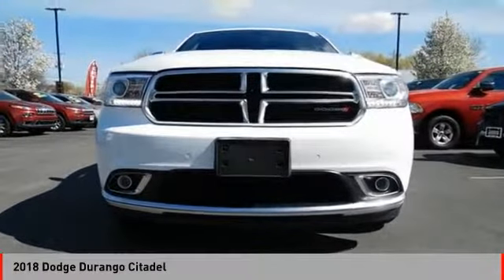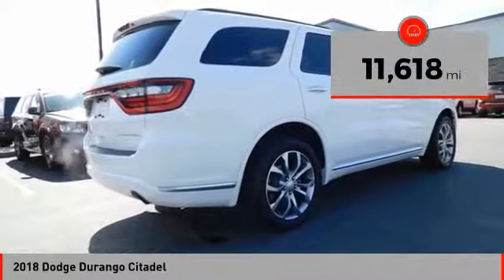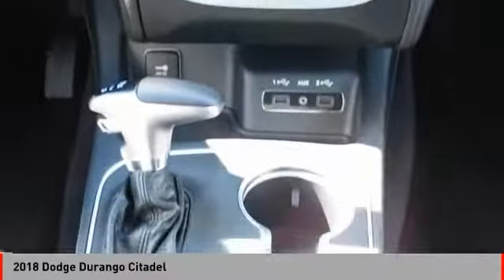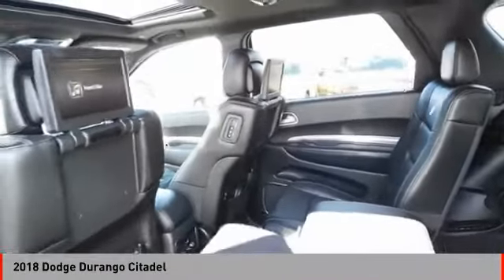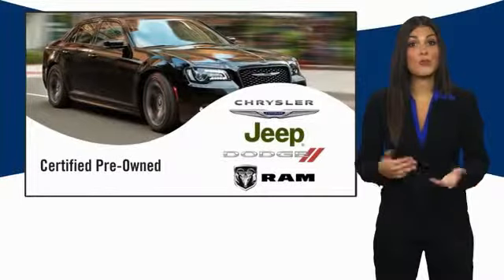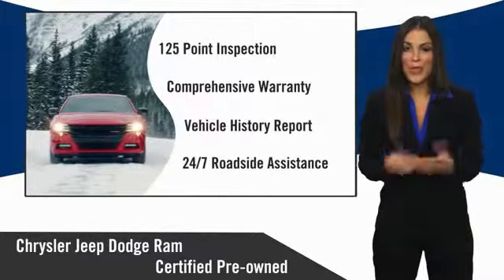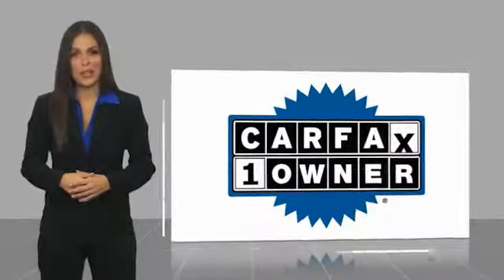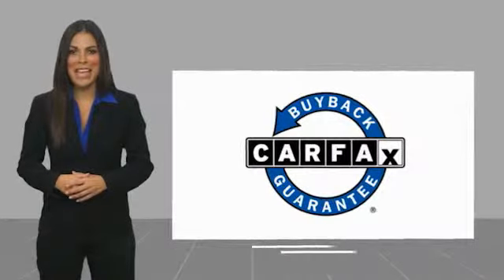2018 Dodge Durango 2018 Dodge Durango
2018 Dodge Durango available in West Seneca, NY at Transitowne Jeep Chrysler Dodge RAM. Servicing the Elma, Orchard Park, Cheektowaga, Hamburg, Lancaster, NY area.

2018 Dodge Durango - Stock #: [STOCK#] - VIN#: [VIN#]

Transitowne Jeep Chrysler Dodge RAM